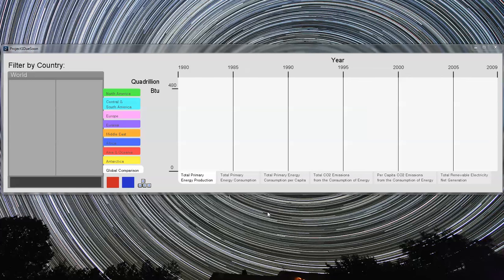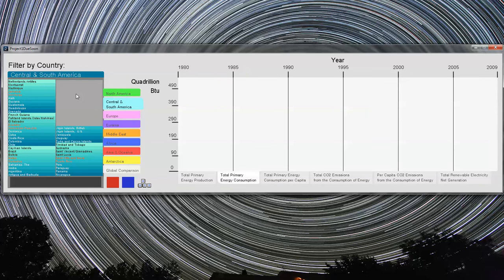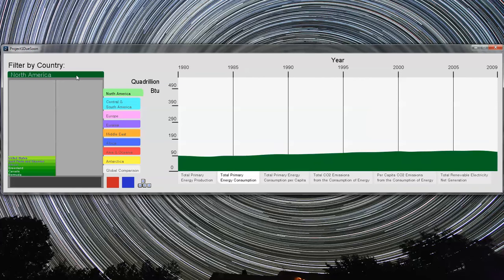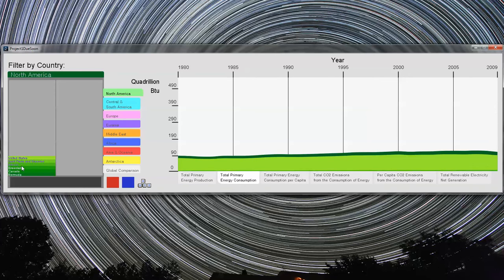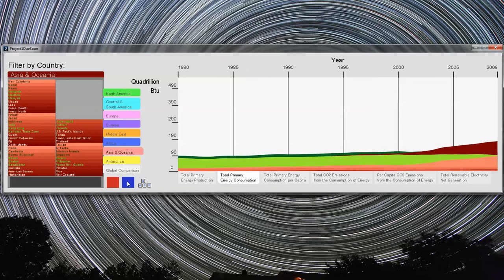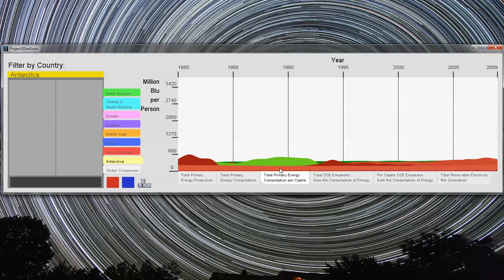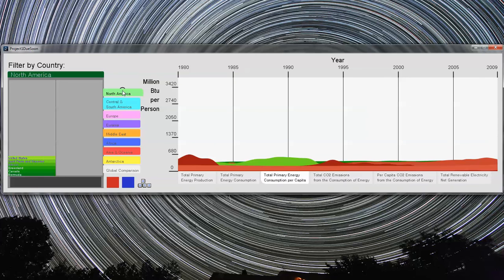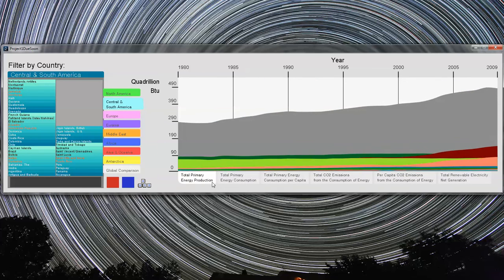CS 424 Visual Analytics, Project 1 Submission.

This video was taken a few hours before the submission deadline, so maybe I'll be able to add y axis and x axis scaling before then .